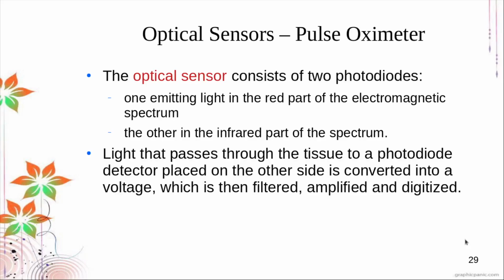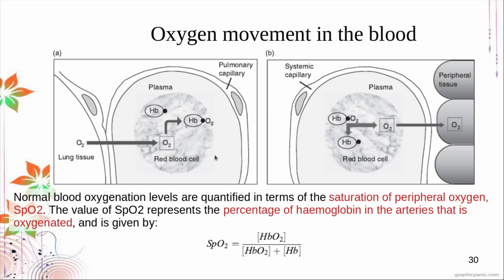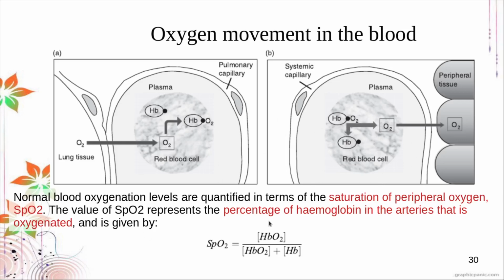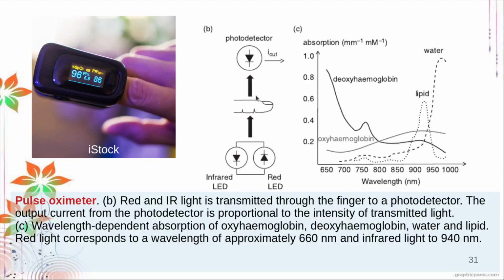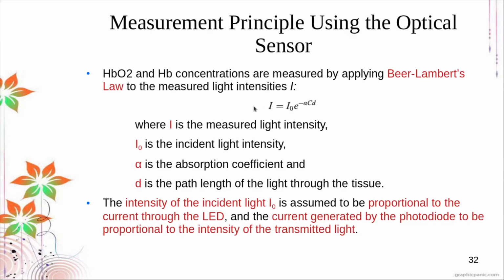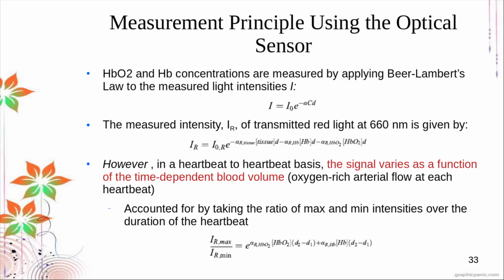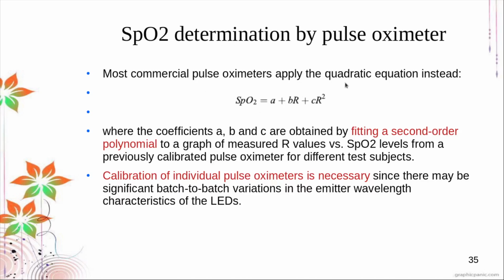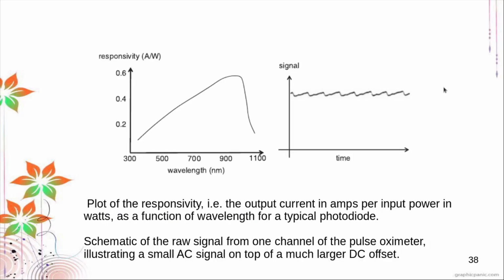Sensors- optical sensors